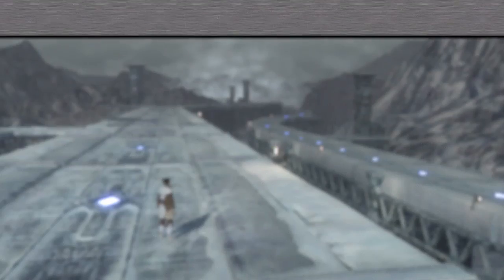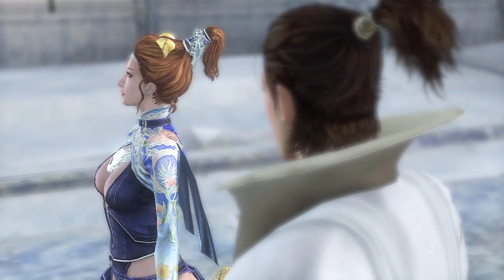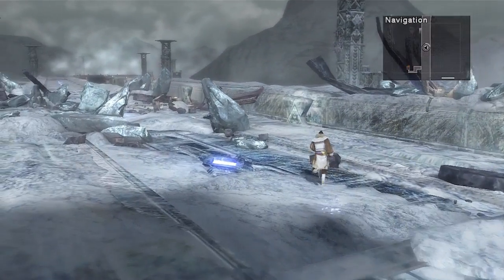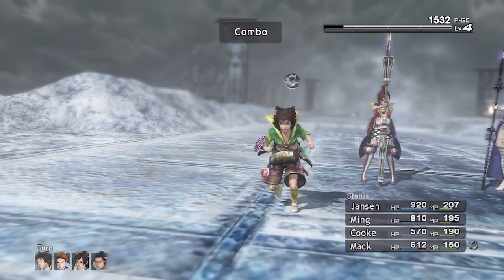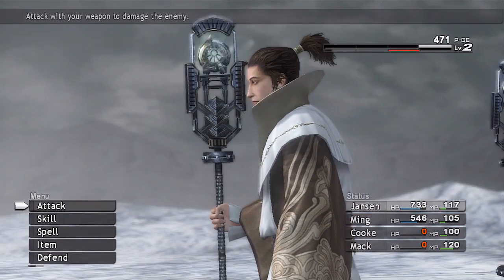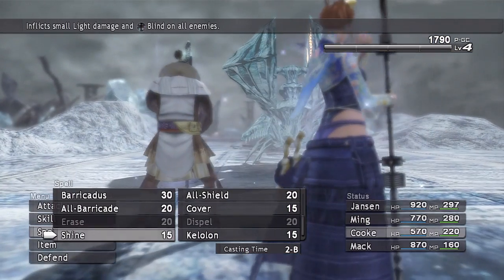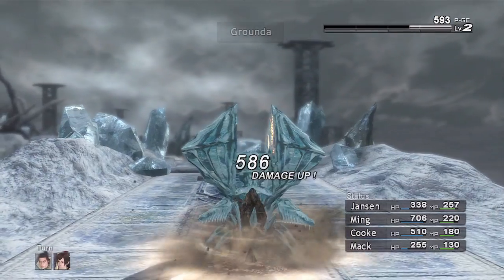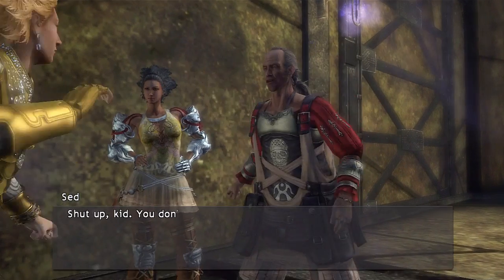Let's Play Lost Odyssey [HD], Part 56: Saving the Children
In this episode Ming and Jansen find Cooke & Mack and save them from the clutches of the freezing cold, Thank You!